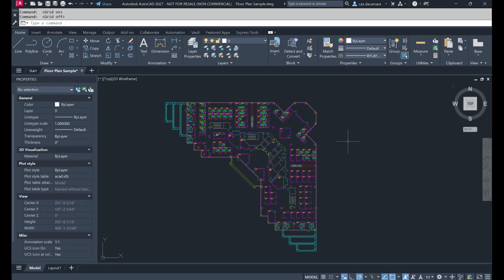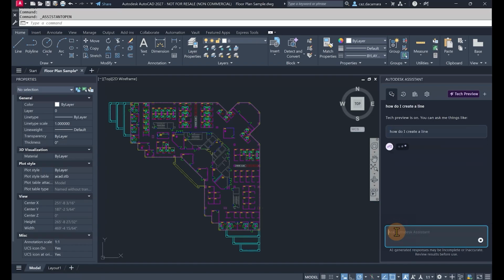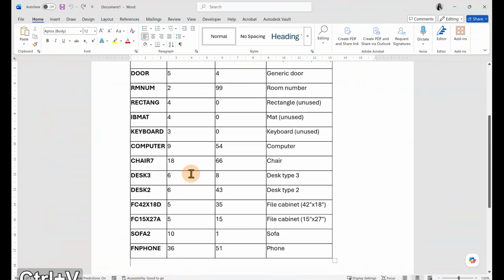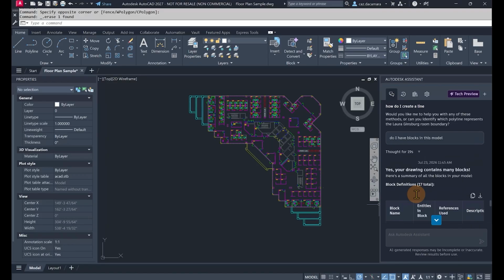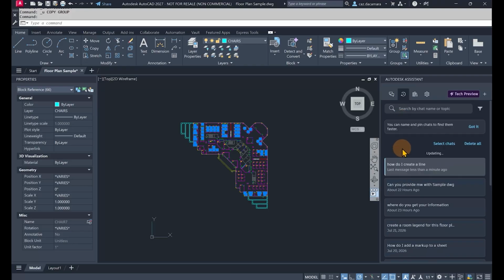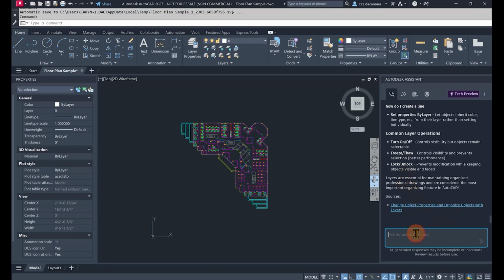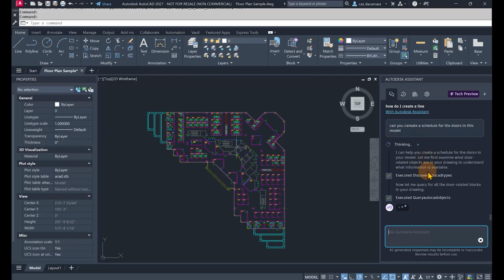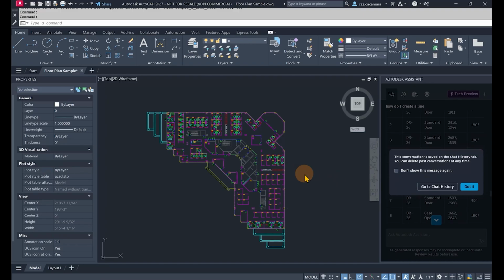AI Assistant in AutoCAD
Discover the AI-powered assistant built directly into Autodesk AutoCAD! 🤖

Your built-in, always-available design helper can help you work smarter, find information faster and get more from AutoCAD. In this video, we take a closer look at what the AI Assistant can do and how it can support your everyday design workflow.

Watch now to see AI in action within AutoCAD!